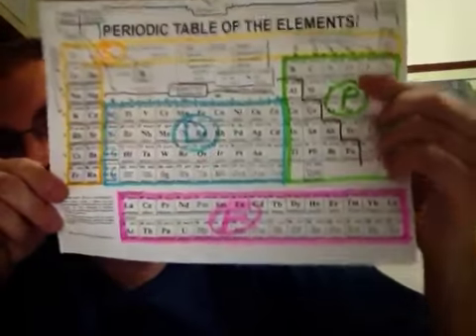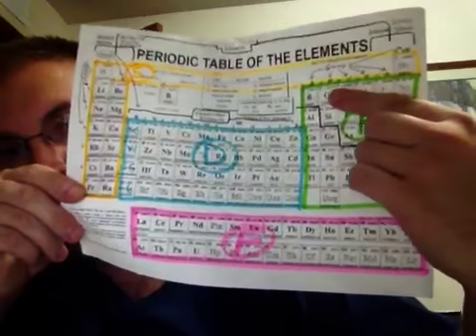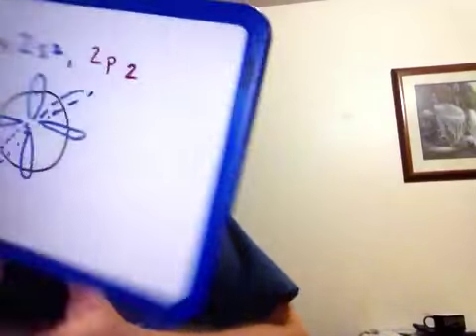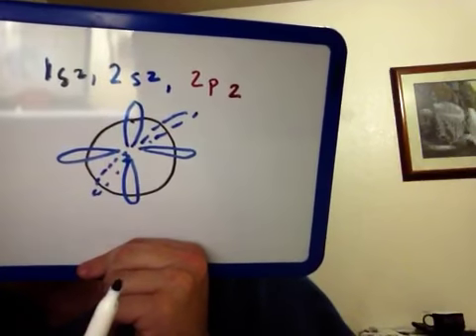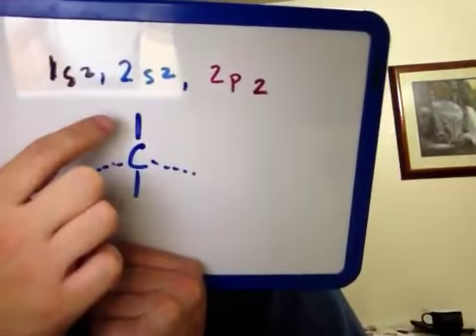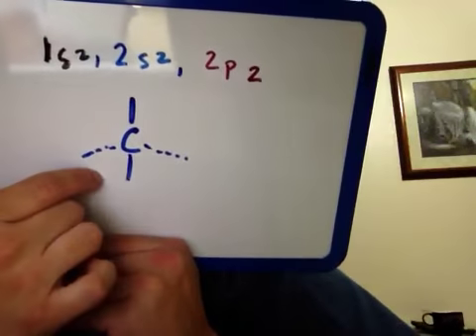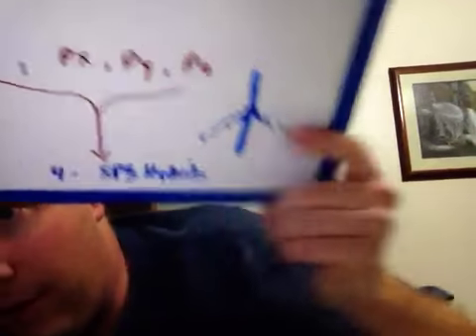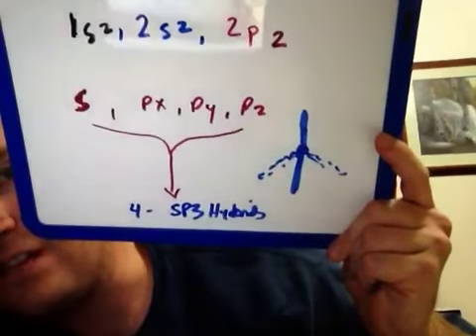Will it blend? Intro to organic chemistry I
Intro to organic chemistry and SP3 hybrid orbitals.

Note: Angle of Carbon bonds is 109.5 degrees.